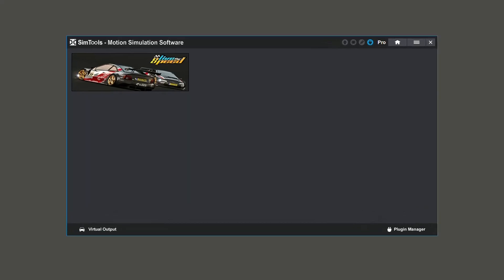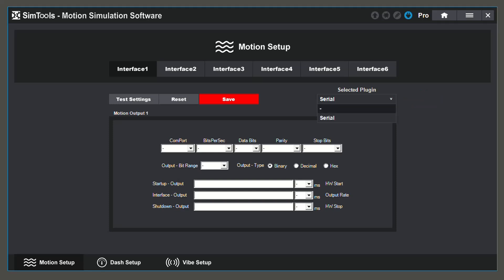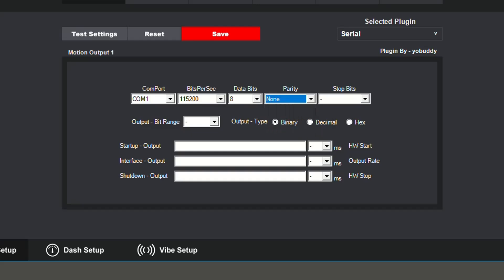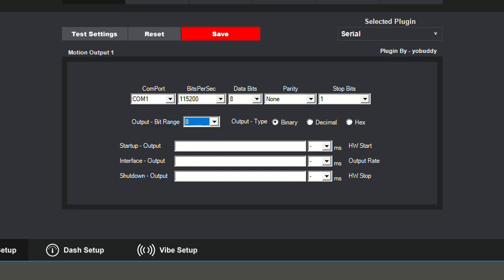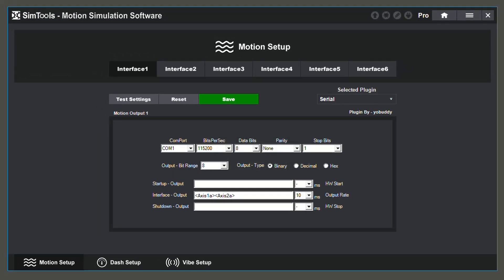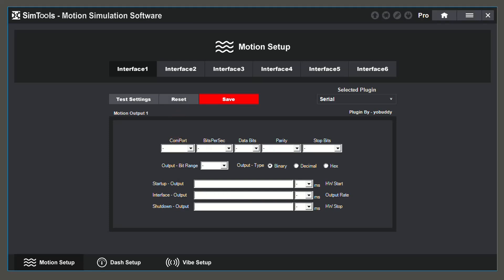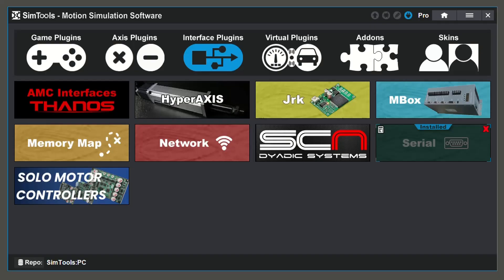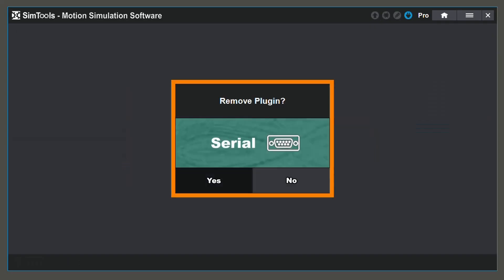Installing Serial Interface Plugin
How to install the Serial Interface plugin.